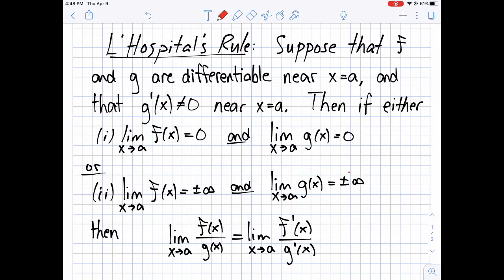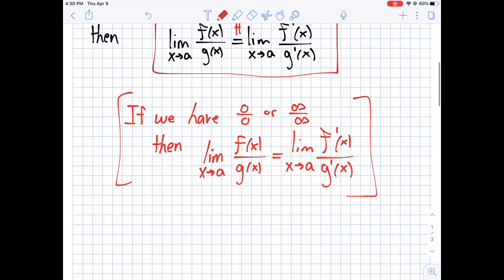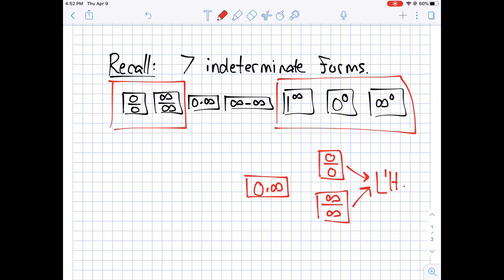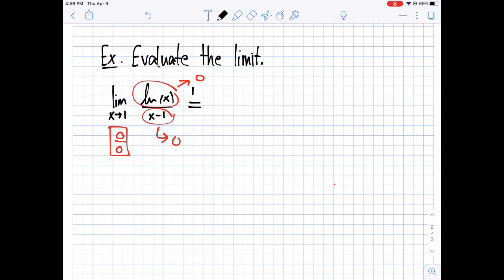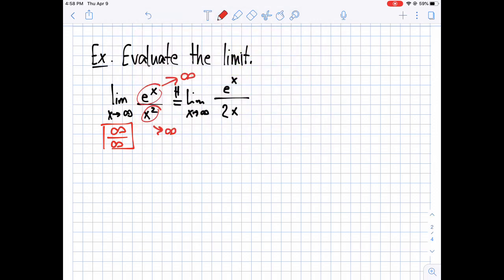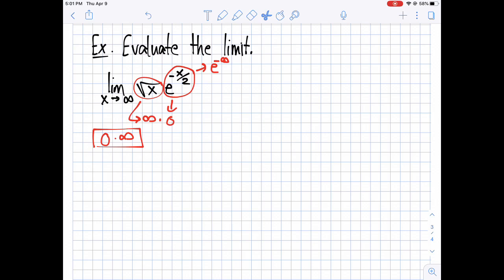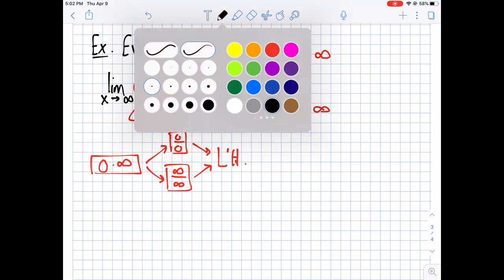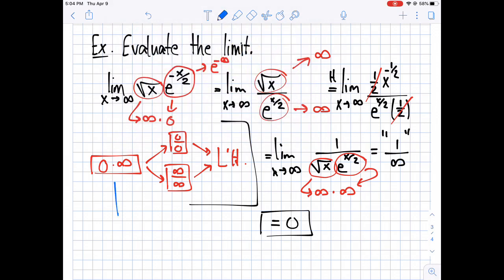Indeterminate Forms & L'Hospital's Rule (Part 1 of 2)